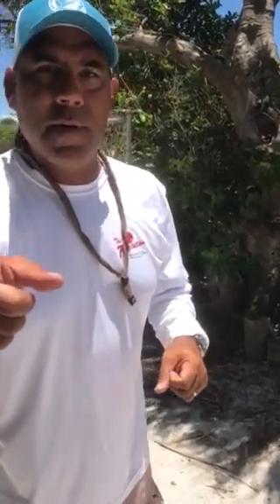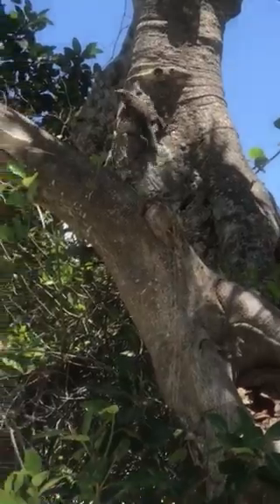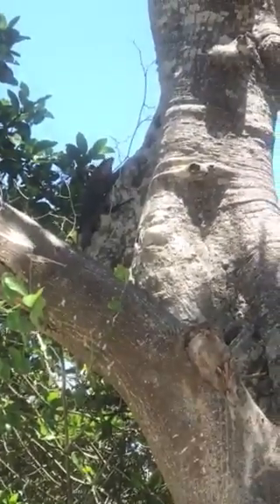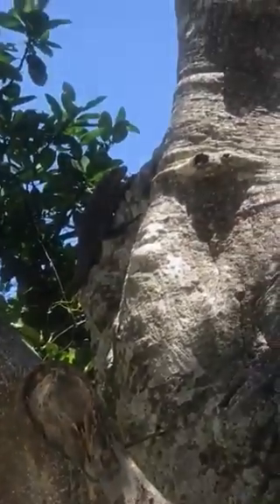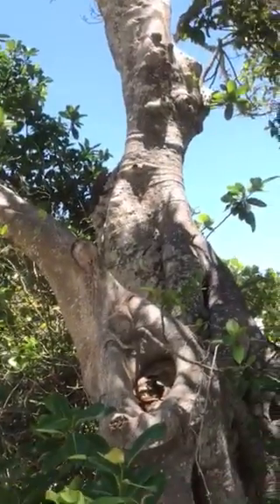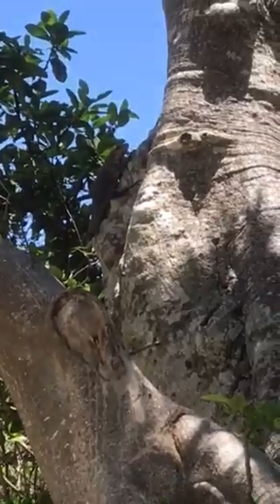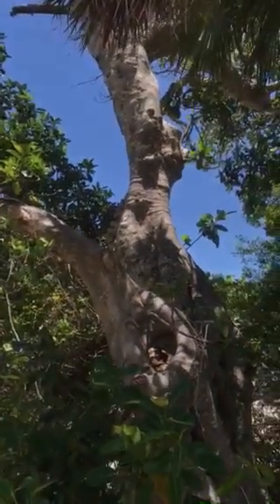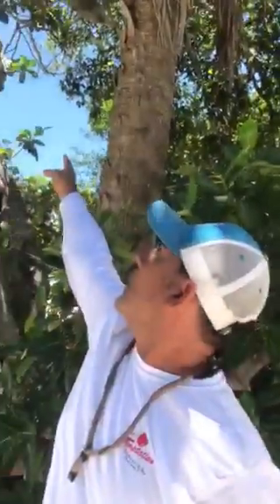Wildlife Wednesday - Green Iguana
Green Iguana